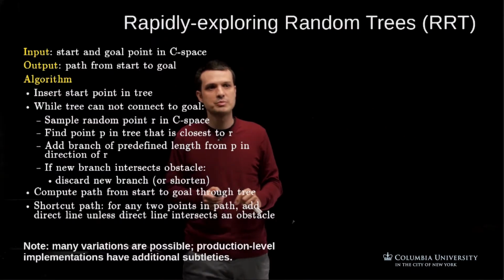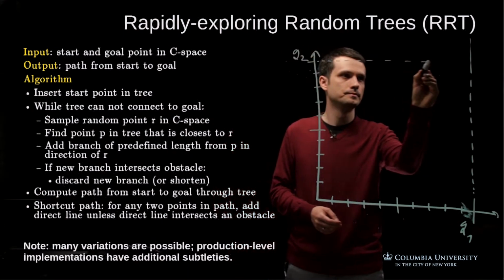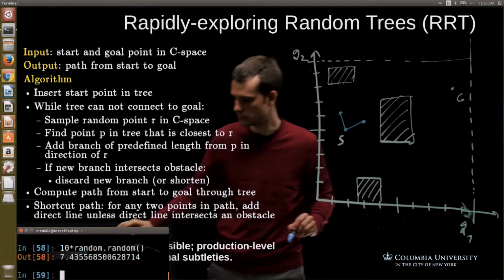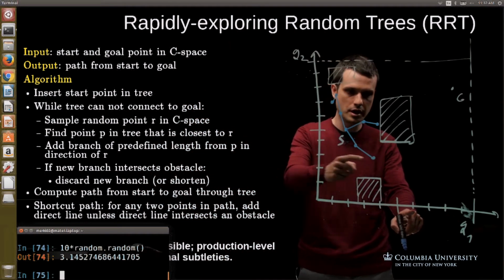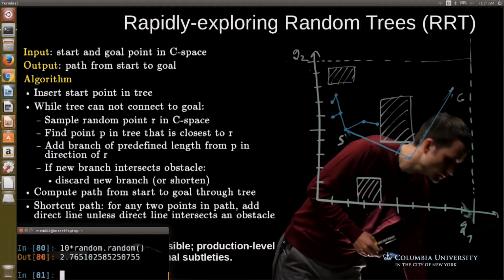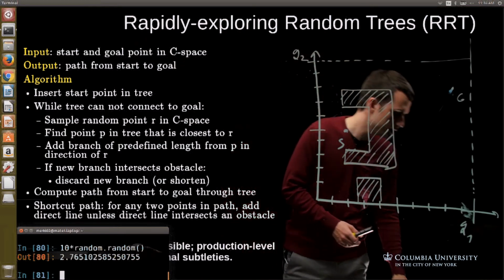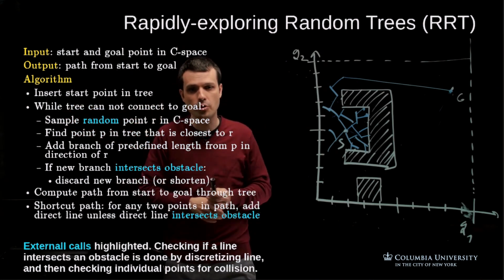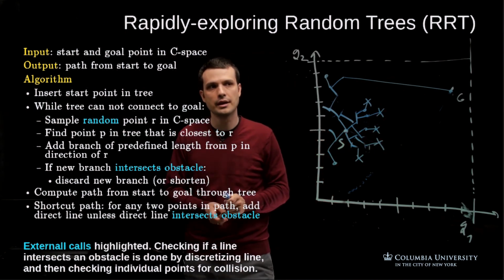COLRXXXX2017-V007300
MM_AI_Course3_8.5 Rapidly-exploring Random Trees (RRT).mp4